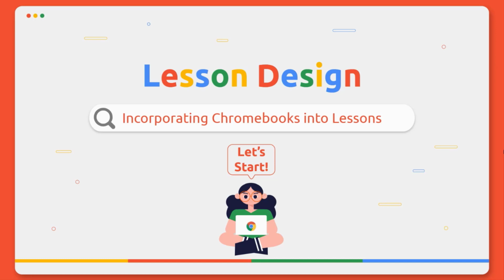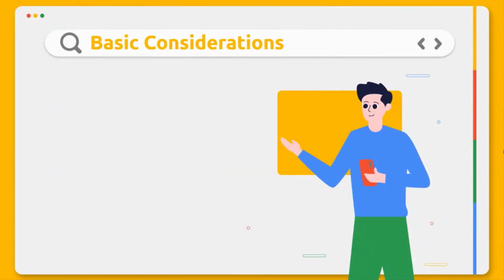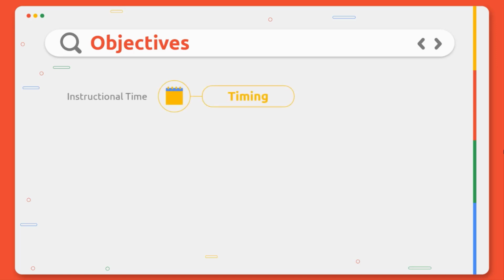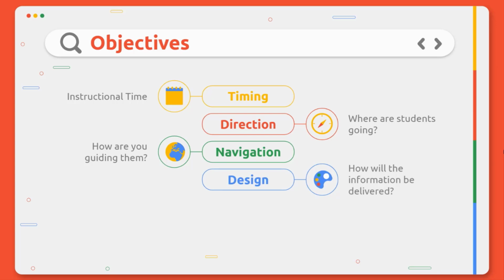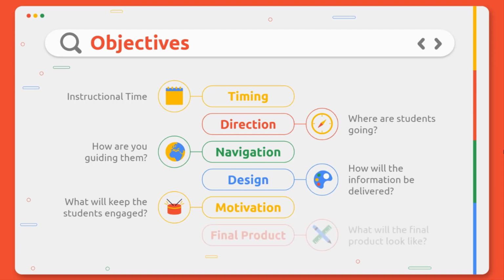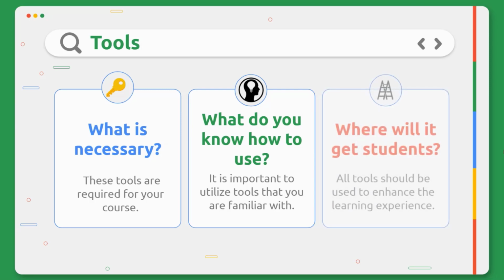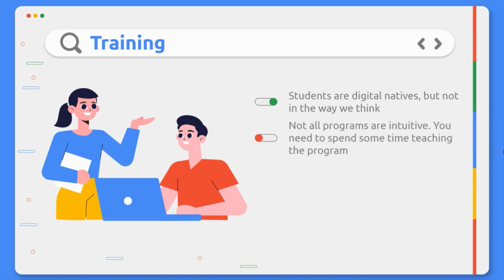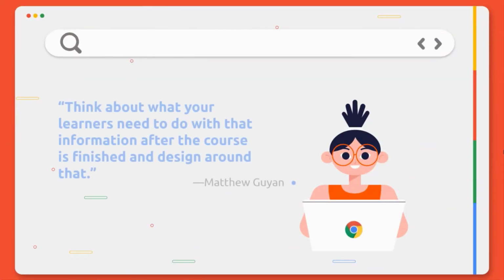1:1 Chromebook Lesson Design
This video will present you with information for the 2021 Summer PD Session "Chromebooks are Friends, not Foes"